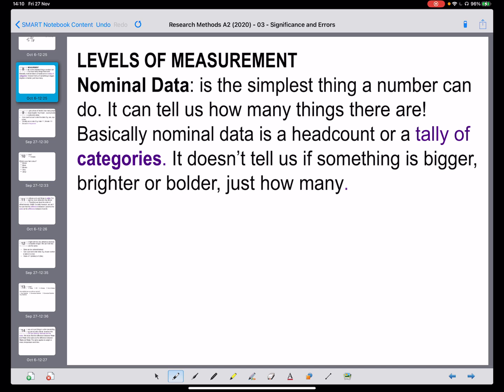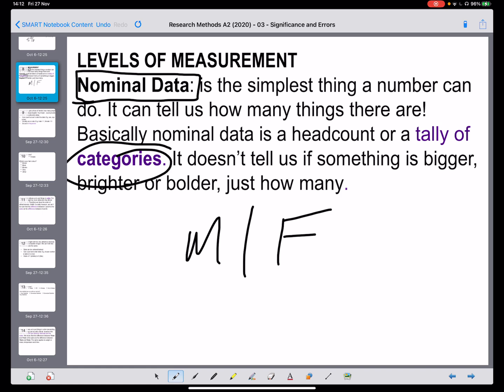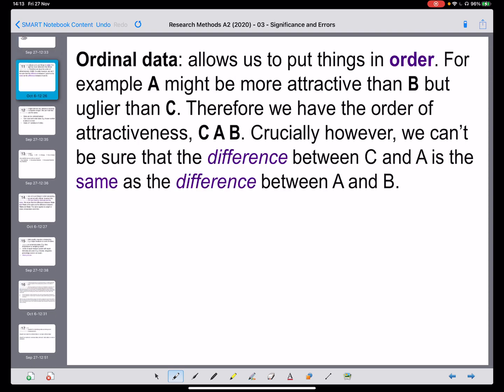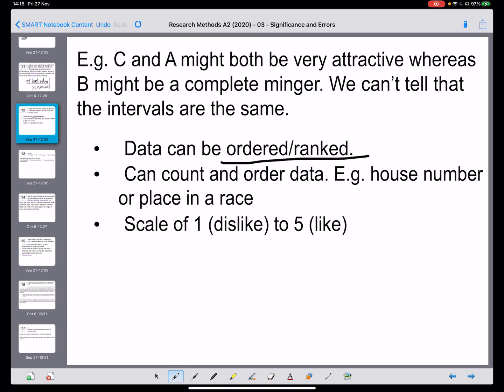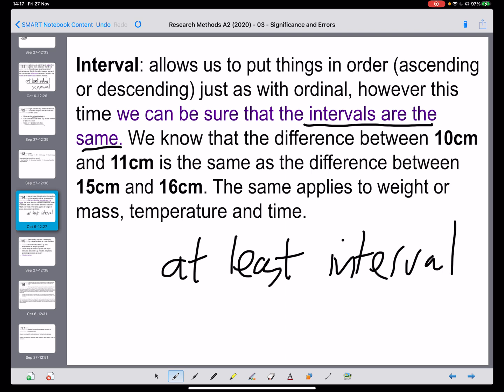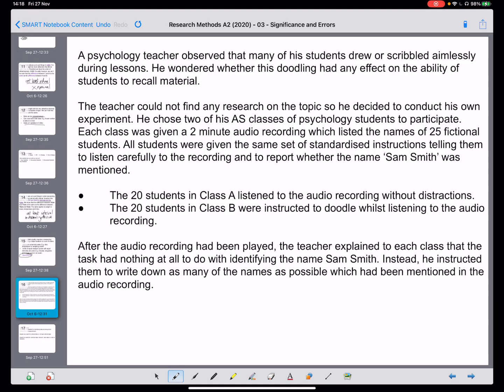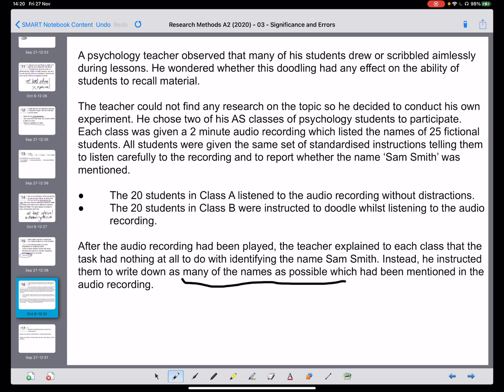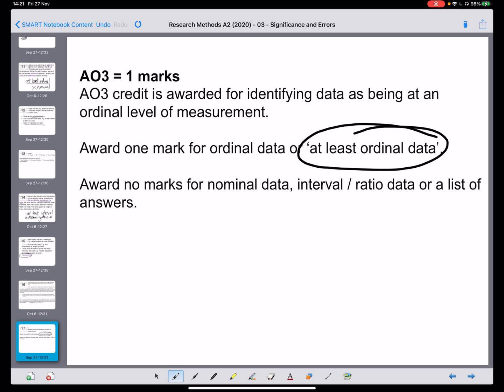AQA Psychology A-level: Y2 Levels of Measurement